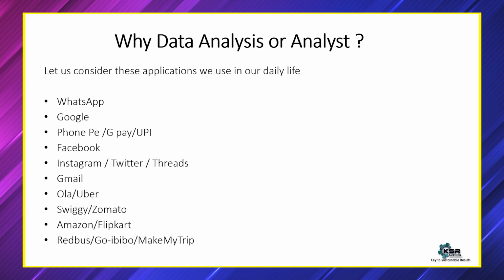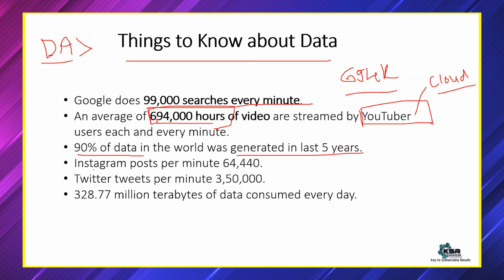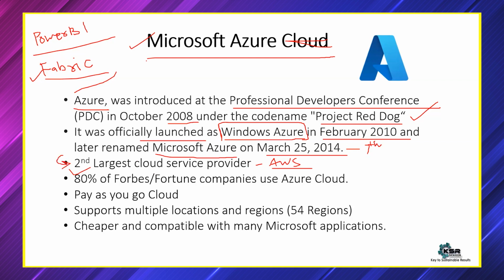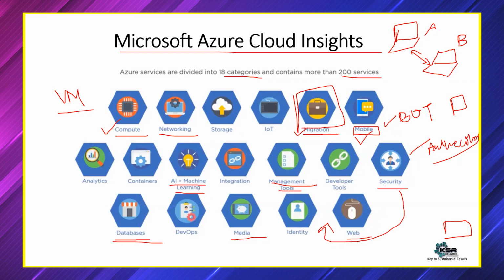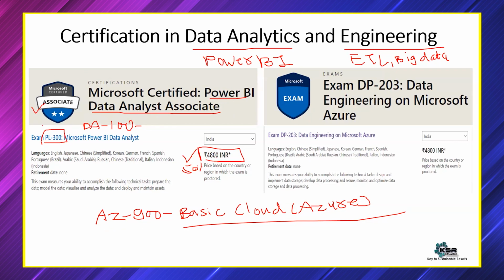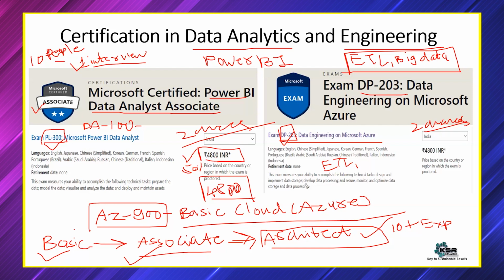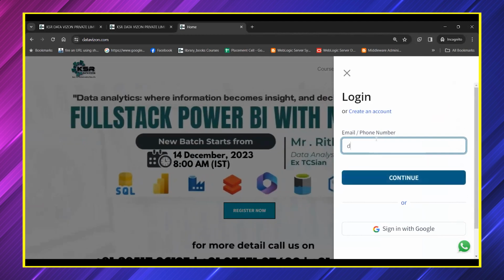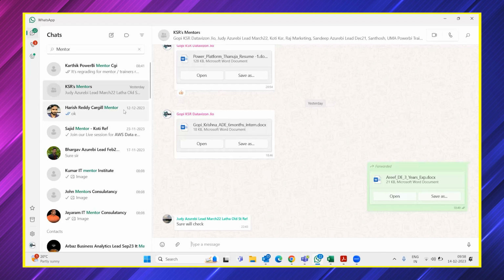Full Stack Power BI - introduction - Day 1 | Free Demo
Enroll in our new batch every month. Kickstart Your Career with Our Full stack power bi

Learn everything you need to know about the in-demand Fullstack Power BI and Microsoft Fabric Tools in this FREE demo session recap!

In this video, you'll discover:

 - Why Fullstack Power BI is a must-have skill in 2024 and beyond
 - How to leverage Microsoft Fabric Tools to build modern and engaging data applications
 - The key components of the Fullstack Power BI ecosystem and how they work together
 - Real-world examples of how Fullstack Power BI is being used to solve business problems
 - How to get started with Fullstack Power BI and Microsoft Fabric Tools
 - Expert Q&A to answer all your questions

 - Free 1 Week Classes to get started
 - Resume Support to land your dream job
 - Free Agile Classes to boost your productivity
 - 100% Job Assistance to guide your career path
 - Easy Learning Access to fit your schedule
 - Free Power BI License to start practicing immediately

Don't miss this opportunity to unlock your full potential in the exciting world of data!

Let's chart your path to success in the world of data! 🌟